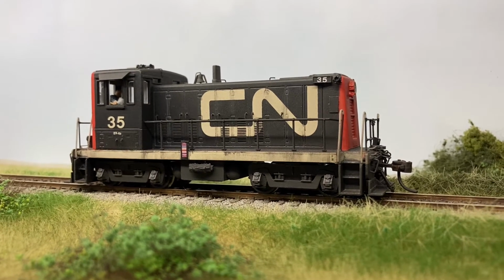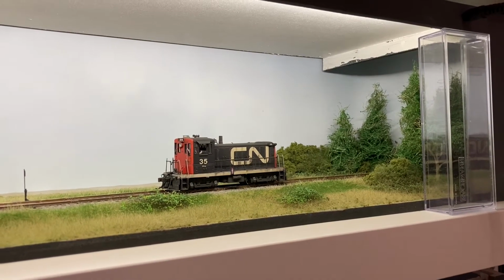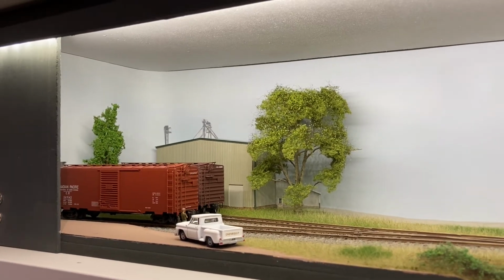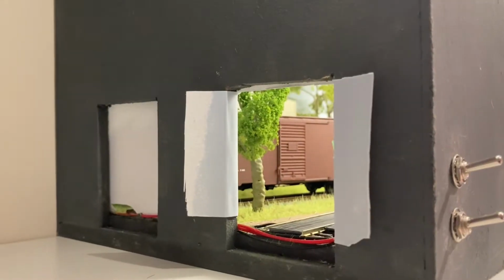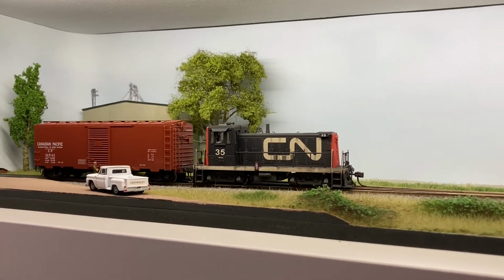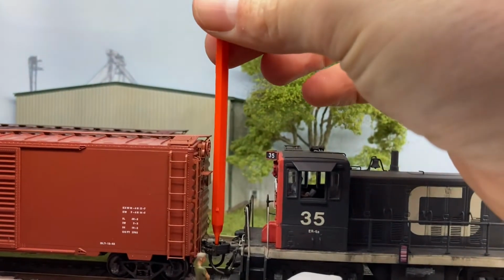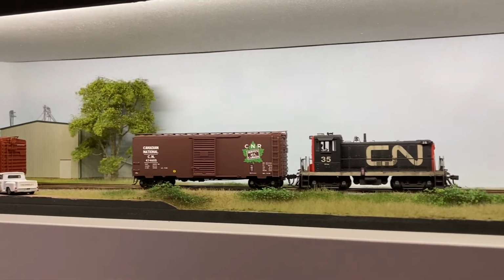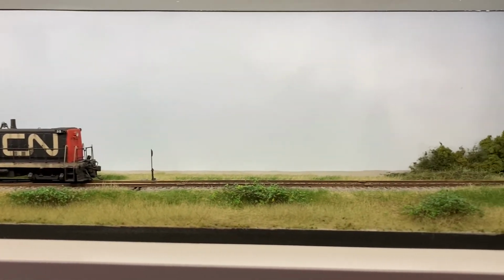Kinross, a slice of Prince Edward Island in 1:87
Kinross is a micro cameo layout built in 1:87, H0 scale.
The scene depicts Visser’s spur just south West of Uigg, Prince Edward Island, on the Murray Harbour subdivision of Canadian National.
Designed and built in two months by James Hilton